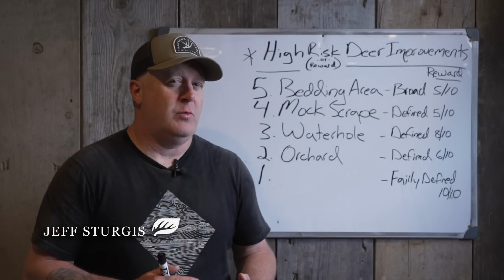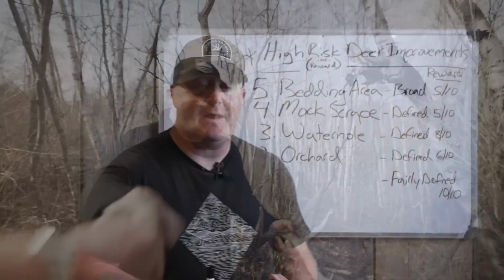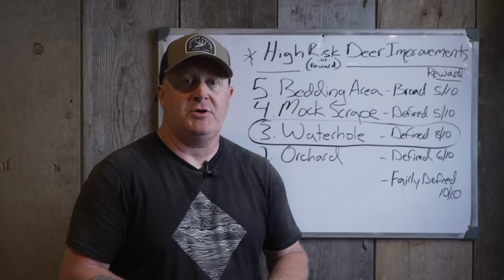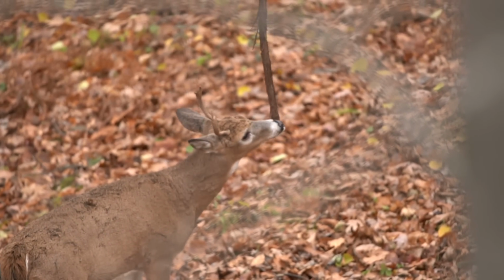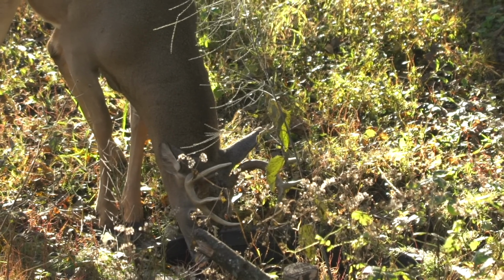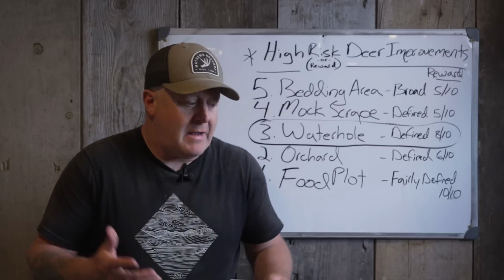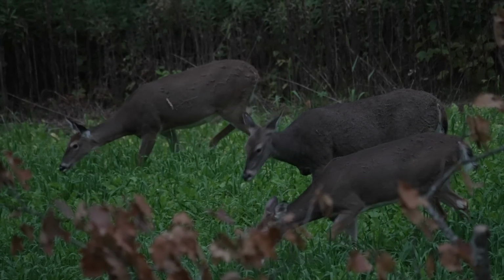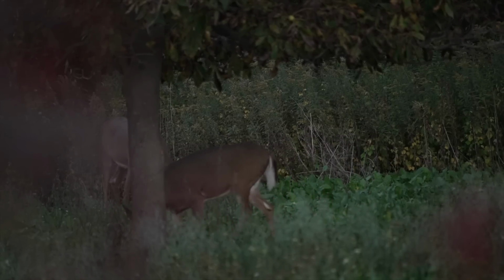5 High Risk Deer Hunting improvements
Unless you manage the risk of the 5 best deer hunting improvements, you will never experience predictable hunting season rewards. Here are my top 5 riskiest deer hunting improvements, as well as their level of potential reward.

*Our 14 WHS Seed Blends are available for purchase right now, including all of our deer hunting blends!

*Do you want to learn how to build the best deer hunt for this Fall? Then you should try my advanced whitetail strategy classes: